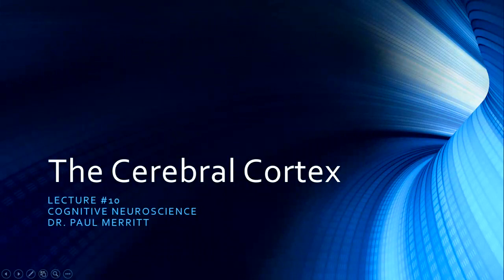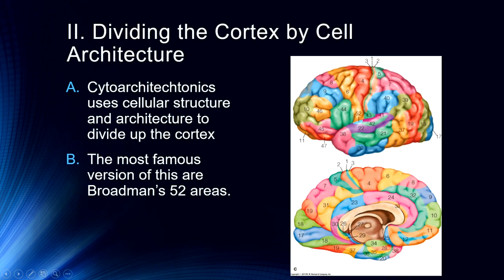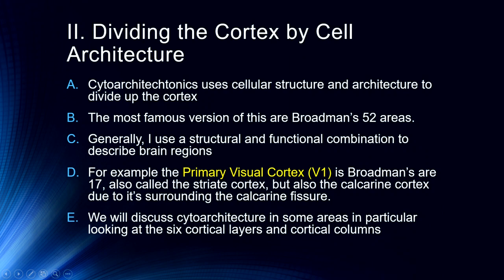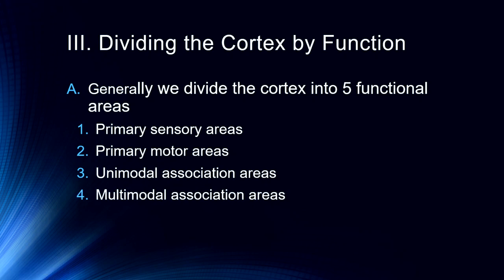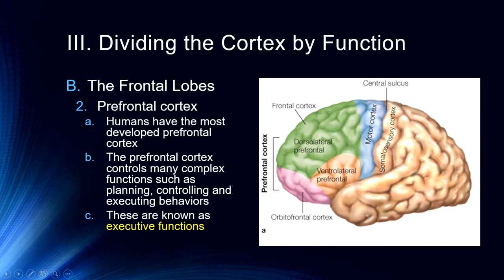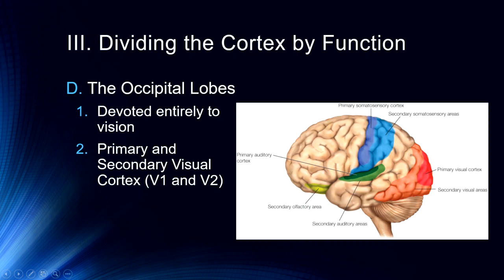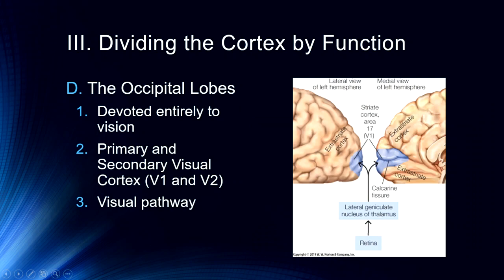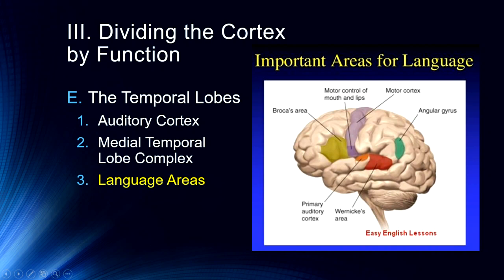Cog Neuro Lecture #10 - The Cerebral Cortex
Basic description of structures and functions of the cerebral cortex.